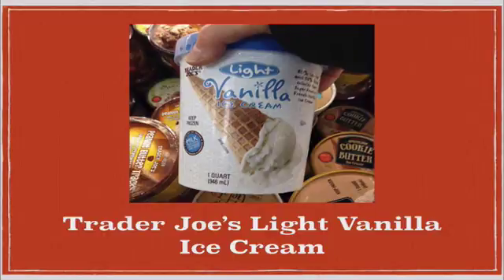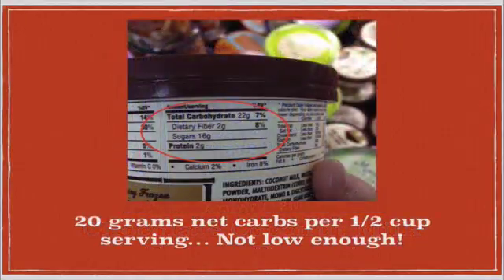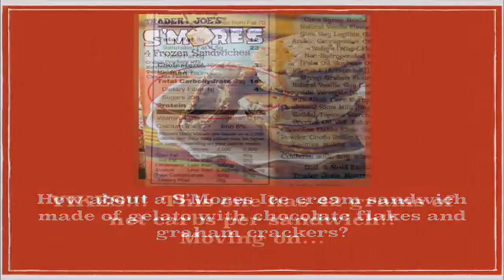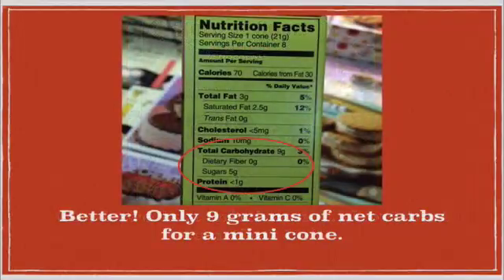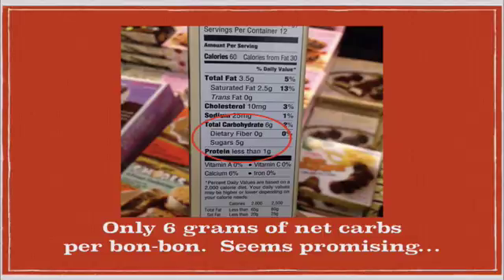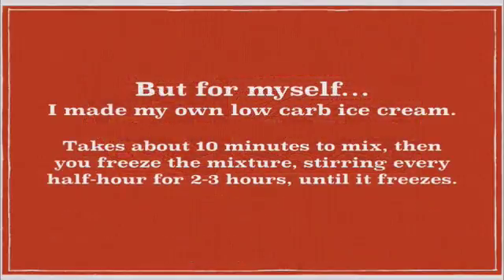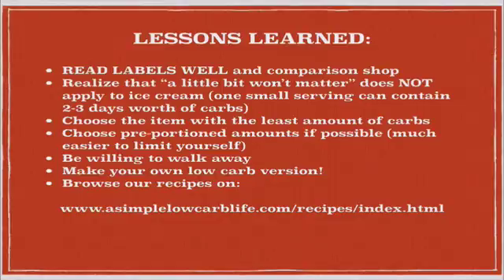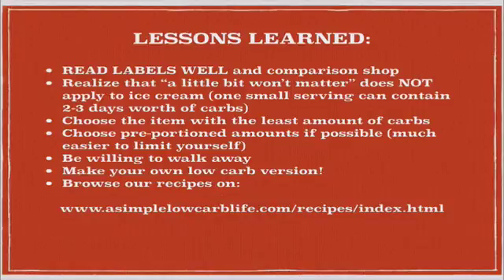Libby's Low Carb Lounge- Trader Joe's Ice Cream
Enjoy a trip to Trader Joe's in search of low carb ice cream (if there is such a thing!). Can we find a low carb ice cream treat?